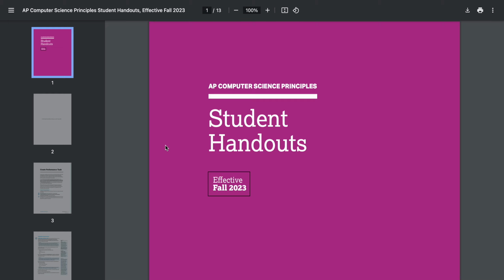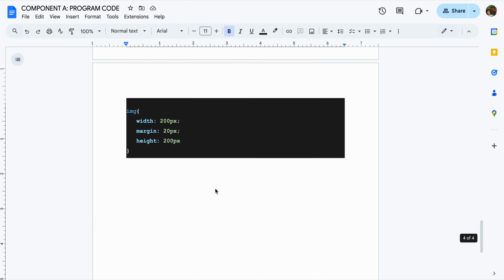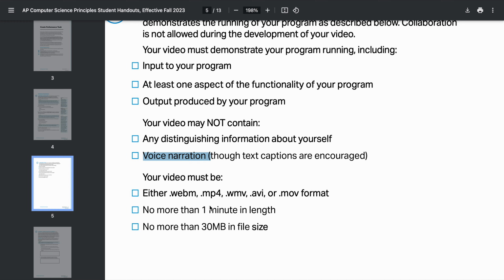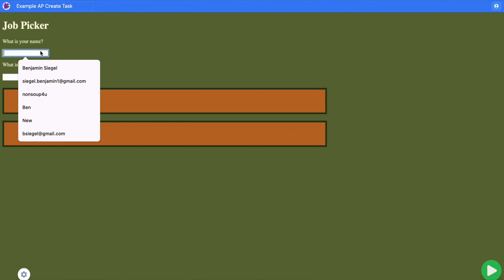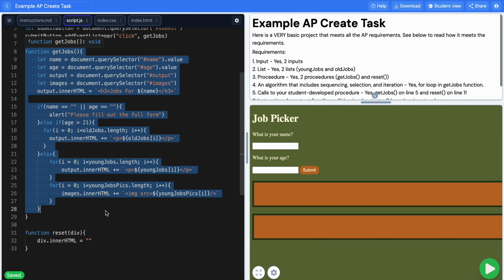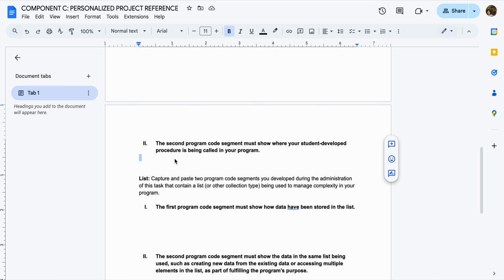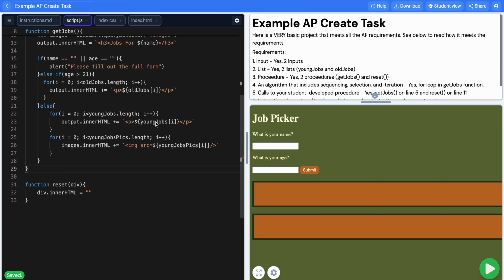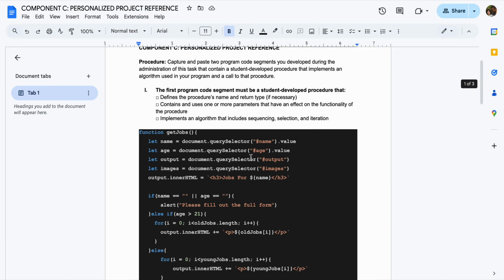AP Create Task - Submission Example